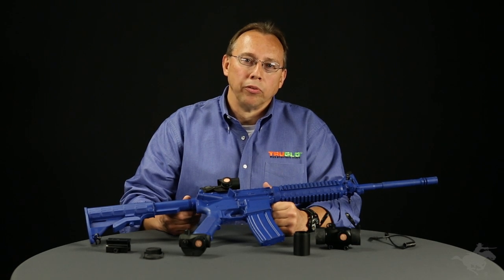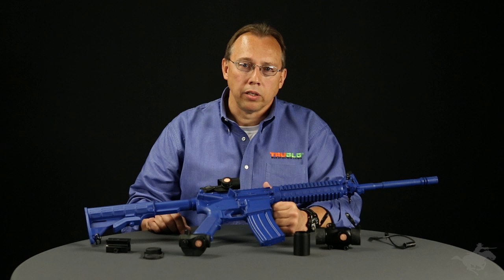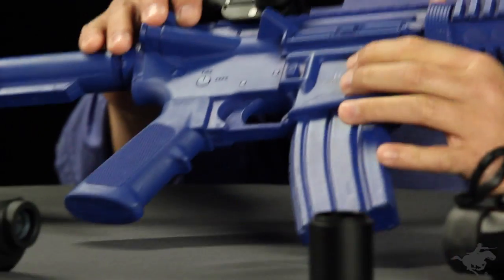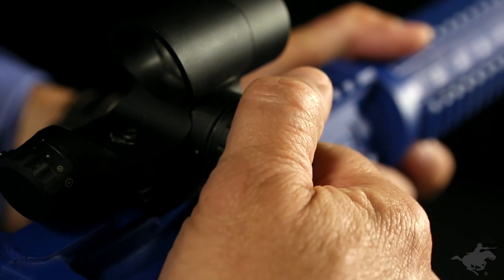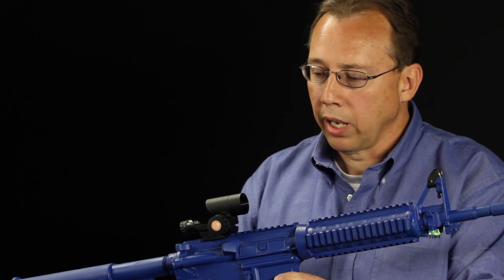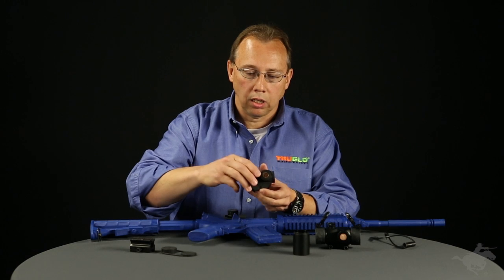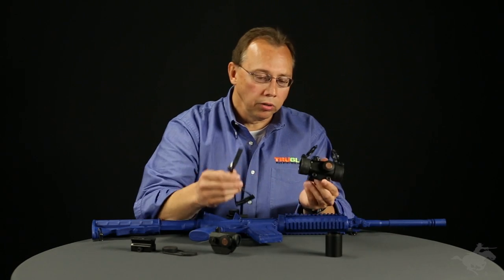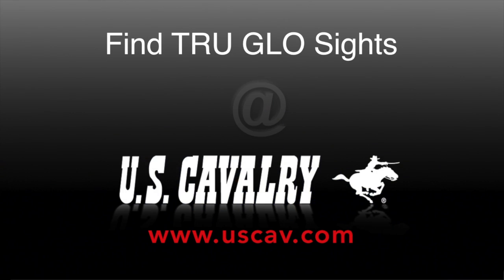TRUGLO Triton 3 Color Dot Sights by U.S. Cavalry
The TRUGLO Triton Red Dot Sights feature tri-color reticle illumination, specifically designed for tactical applications.